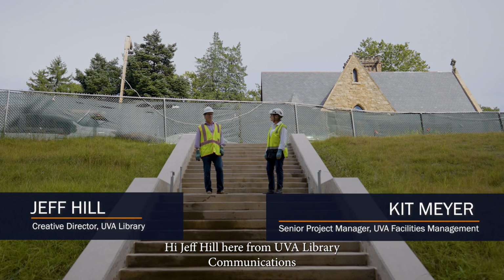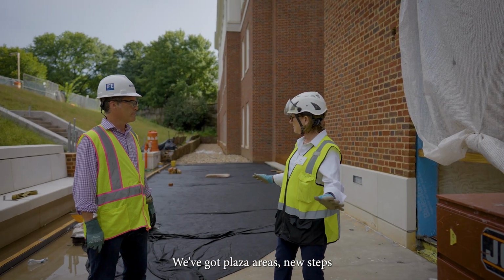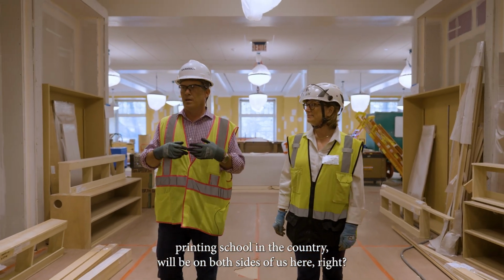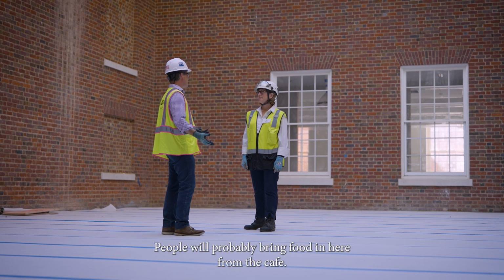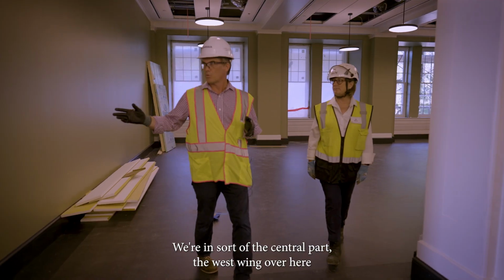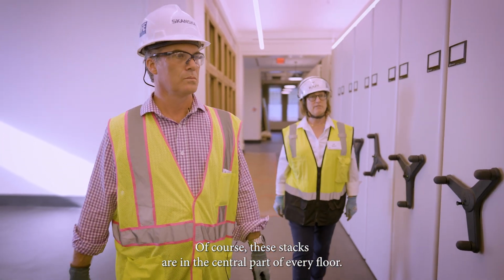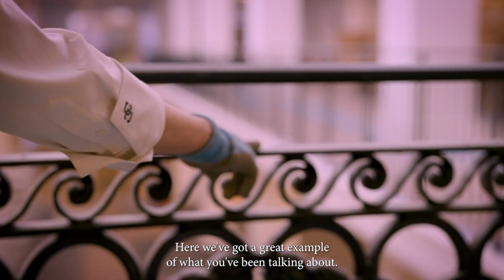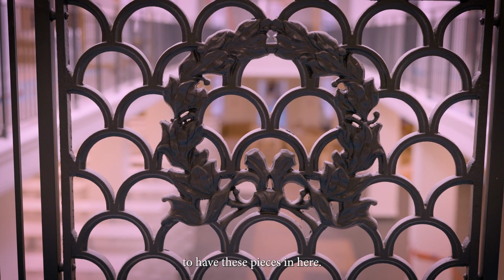Summer 2023 UVA Library renovation tour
As the construction project reaches the final phases, UVA Library joins Kit Meyer of UVA Facilities Management for a tour of the renovation in progress.